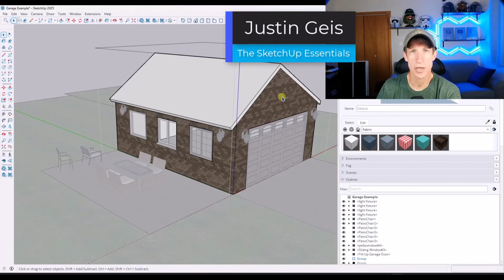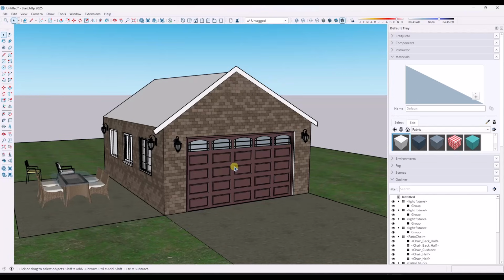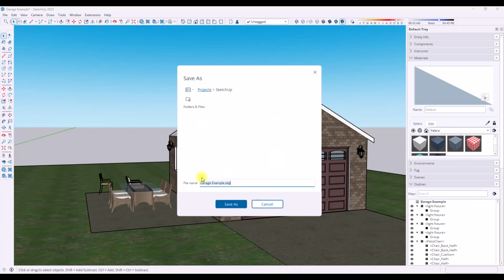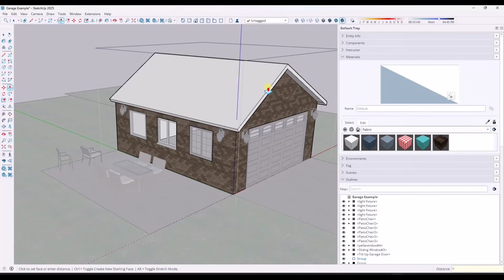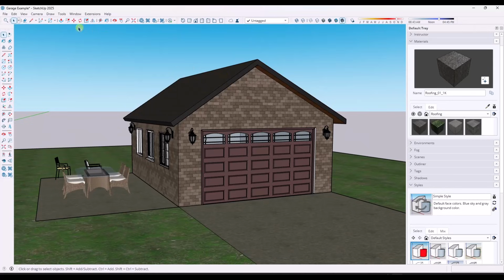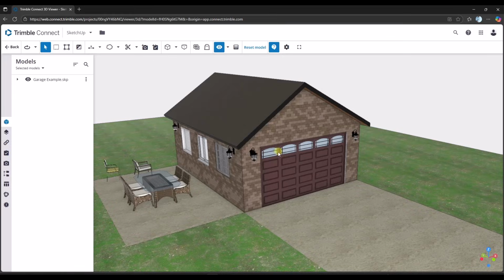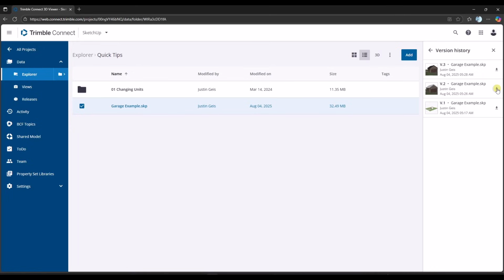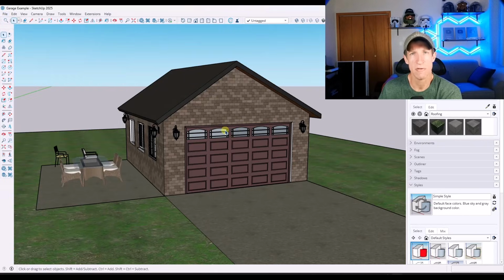A BETTER Way to Save SketchUp Models (Trimble Connect Tutorial)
In this video, learn how you can use Trimble Connect to save and manage ALL of your SketchUp projects!

Note: This is a re-uploaded version with a correction to the workflow for working with Trimble Connect. The second option in the file menu is for the Trimble Connect extension and is not as stable.

TIMESTAMPS
0:00 - Introduction
0:11 - The Wrong way to save SketchUp models
0:53 - How to save a model to Trimble Connect
2:09 - How to open models from Trimble Connect
2:49 - How to save updates to Trimble Connect
4:11 - Using Trimble Connect to manage your files
4:53 - How to access previously saved versions of your models
6:10 - Things to consider when using Trimble Connect